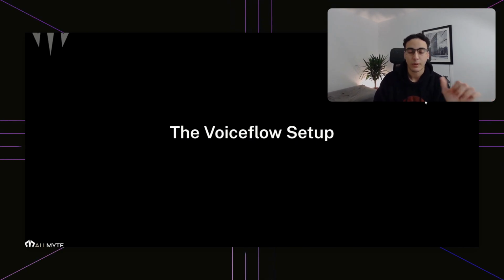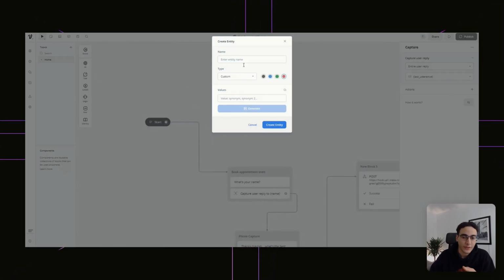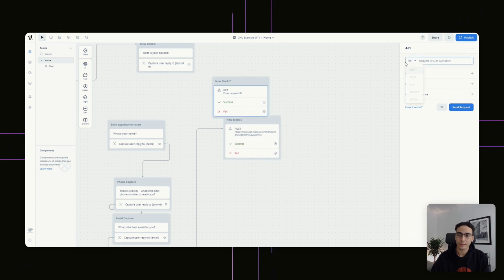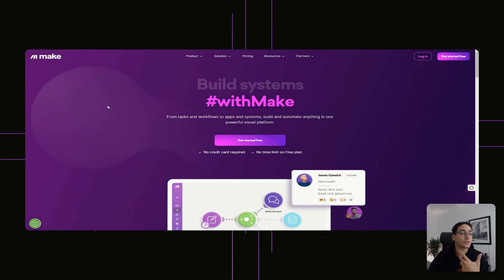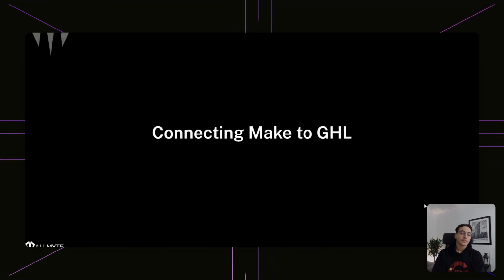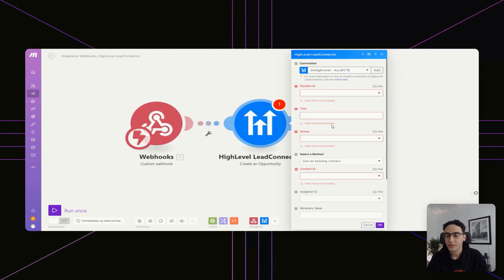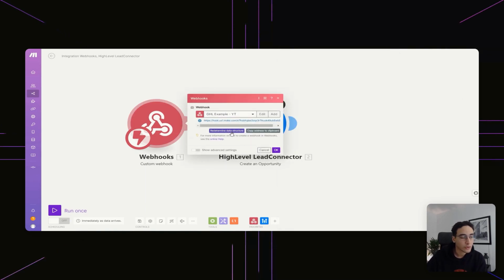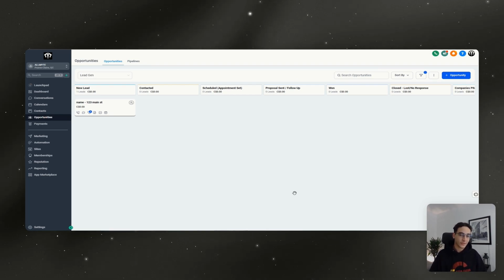How I connect Voiceflow to GoHighLevel - Step by Step. CRM Integration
In this video, I'll give you a step by step guide on how to set up Voiceflow with one of the best CRM and Automation tools our there. GoHighLevel!

👋 I’m Taha E.H, with ALLMYTE Global Development Ltd. Our channel is dedicated to documenting our progress and insights in AI and the broader entrepreneurial landscape.

🤝 Consults🤝
Need guidance on AI Employees and business automation?

Learn from our experiences in ecommerce and software development, and how these lessons have shaped ALLMYTE into a thriving software development company in the AI landscape.